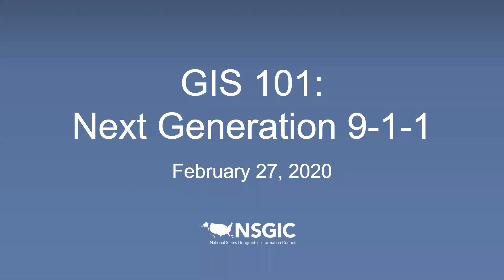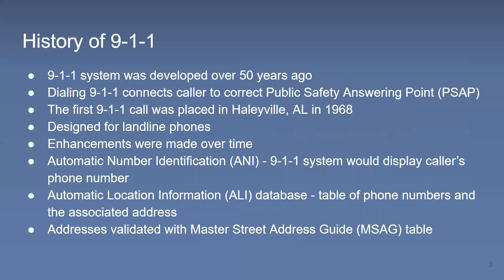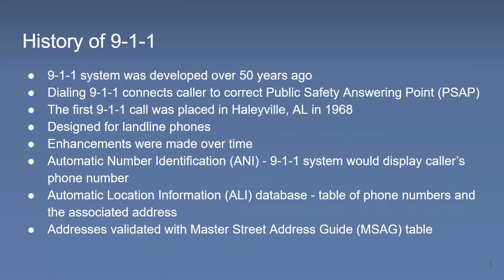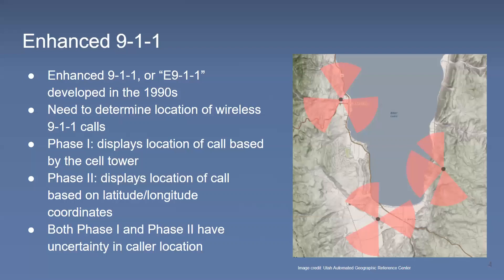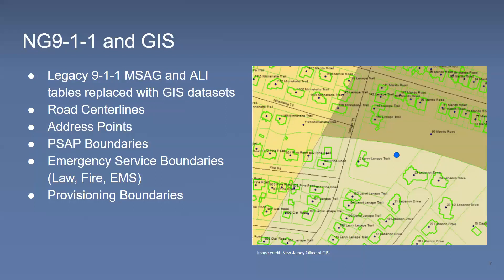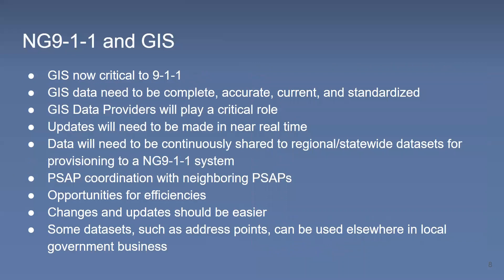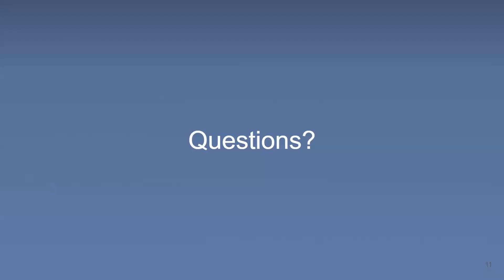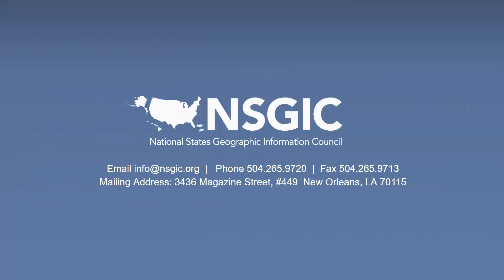GIS 101 - NG9-1-1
NSGIC exists to advance effective national coordination of geospatial information by supporting state-level cooperation. We serve as a national forum for the development of capable and future-oriented geospatial leadership.